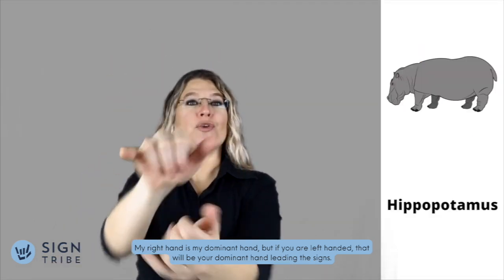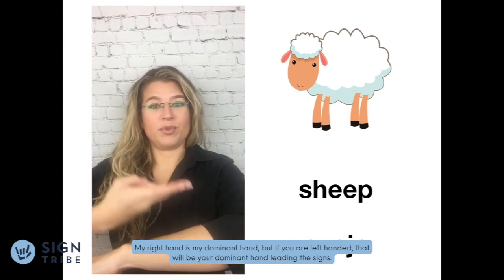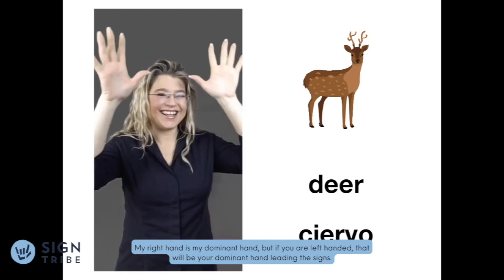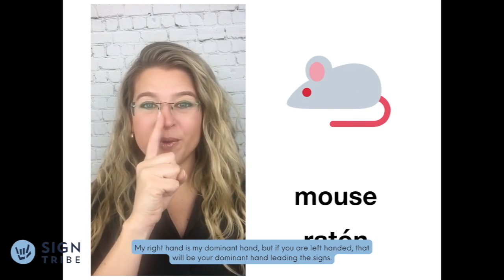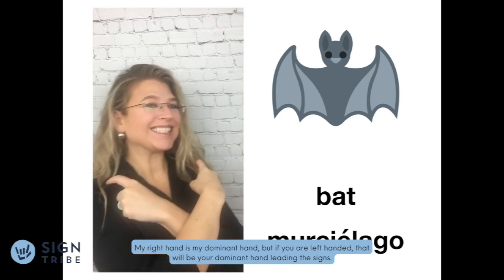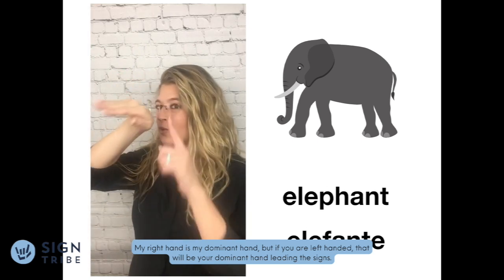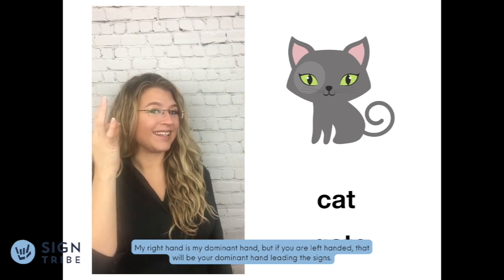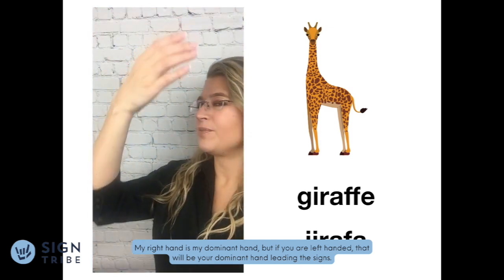30+ Animals ASL Signs! / Sign Tribe Academy / Dr. Luanne Sailors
Sign Tribe Academy offers ASL courses designed to support communication for autistic and disabled individuals. We teach American Sign Language to empower and enhance interaction, making communication accessible and inclusive for everyone. Join us today!

FREE 5 Part Video Series on ASL Communication for Autism & Disabilities

FREE 3 Part Video Series on ASL for Supporting Dyslexic Learners